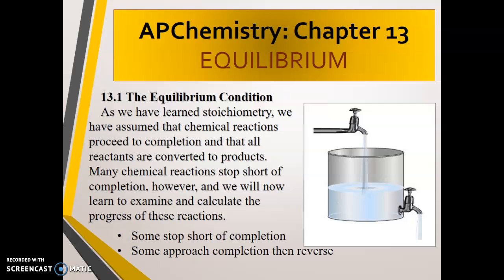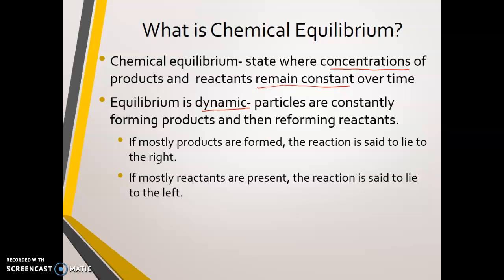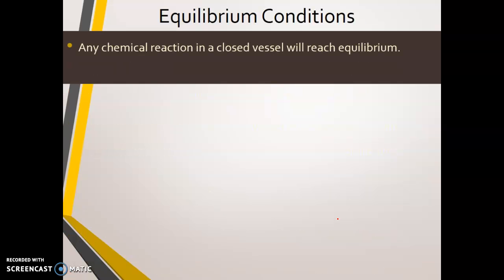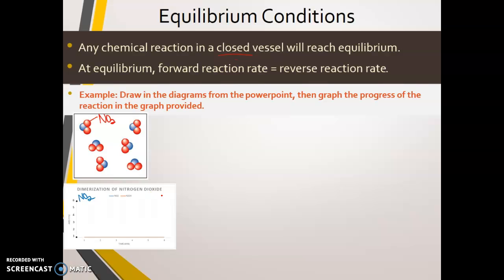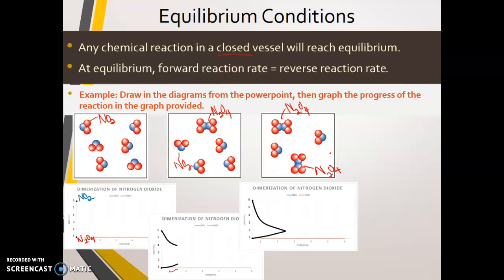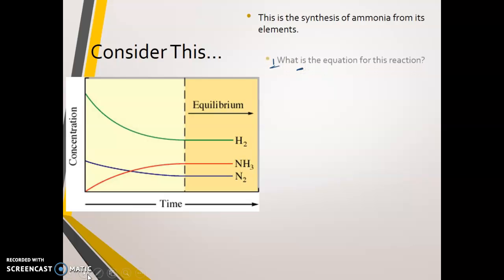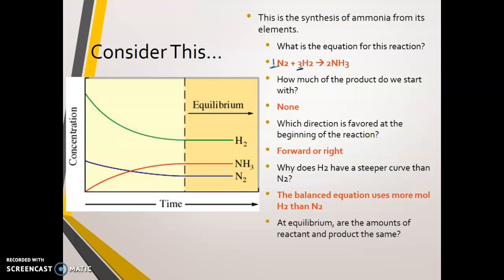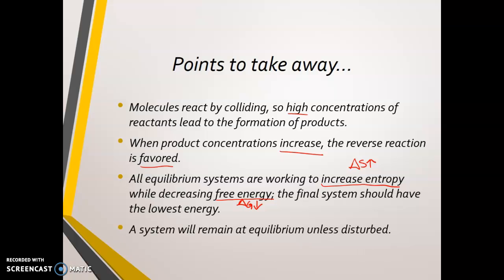AP Chem Ch 13 Equilibrium 13.1